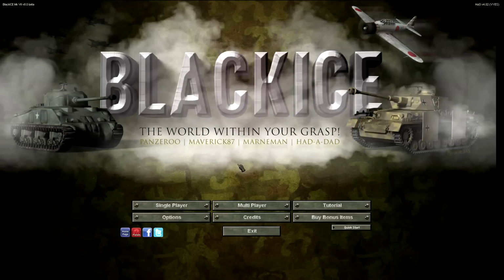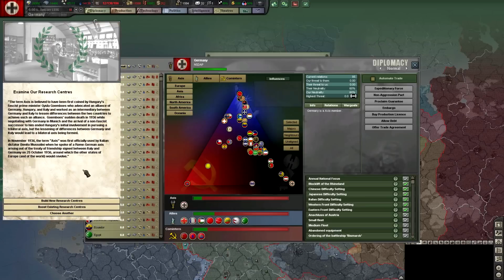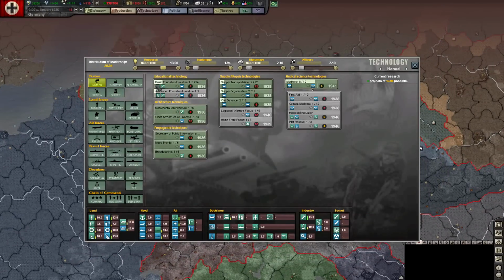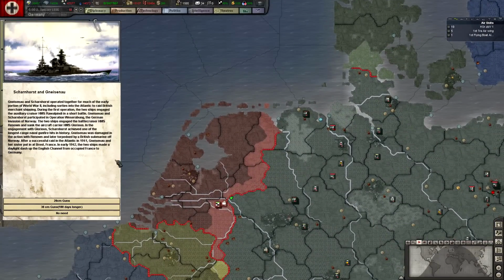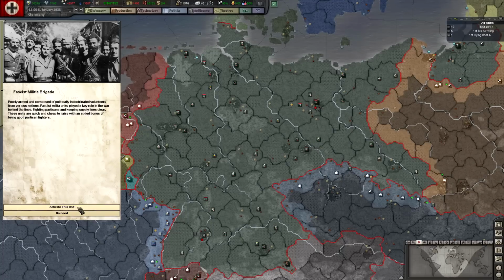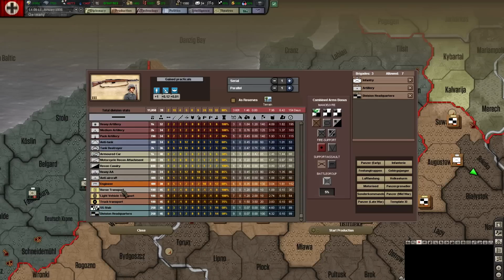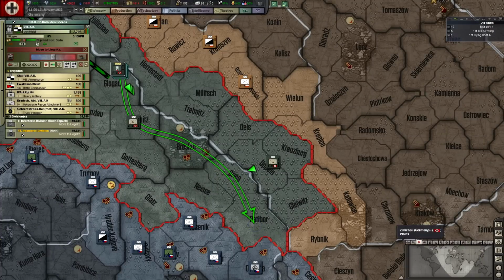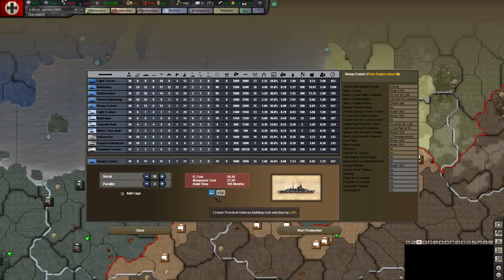Hearts of Iron 3 | Black ICE 8.0 Beta | Germany | Part 1 | Rise of the Third Reich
Lets Play Hearts of Iron 3 Black ICE mod 8.0 Beta as Germany! In this series I'll be using the brand new 8.0 Beta release of the Black ICE mod. Black ICE mod fleshes out the base game of Hearts of Iron 3, and 8.0 goes even deeper, expanding industries and division makeup. So lets dive in head first and conquer the world, together!

What is the Black ICE mod you say?

Created by Pazneroo, Maverick87, Had a dad, and Marneman, BlackICE is an effort to clear up many of the bugs and incomplete elements from the Vanilla game. The mod adds...
~ Over 4,000 events and decisions
~ 100+ unique technologies
~ 400+ unique units including S.S. and Soviets Guards
~ New artwork and sound effects
~ Bug fixes and balancing to suite everyones fancy

Feel like naming your very own Battleship? Panzer Division? Perhaps a squadron of bombers. Visit my patroen page, even the smallest donation will get you a unit of your choice in-game!